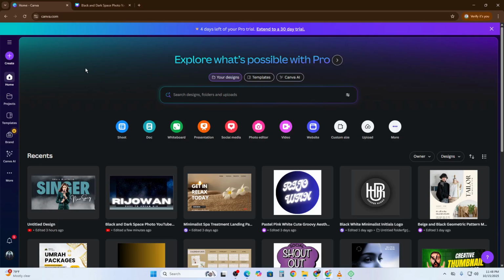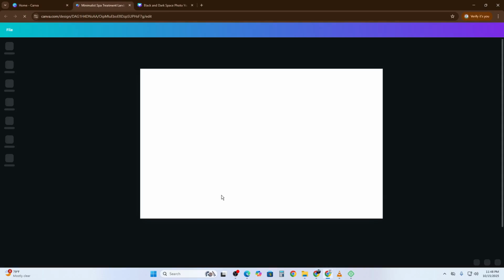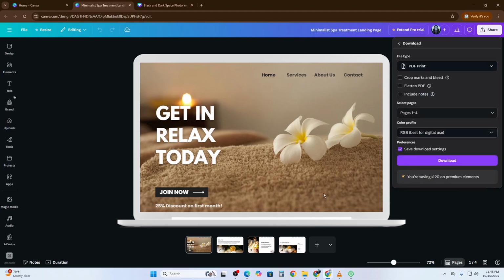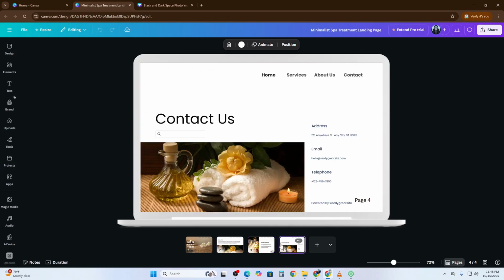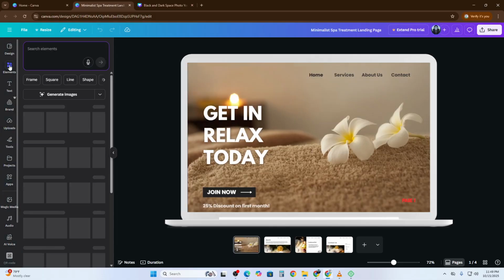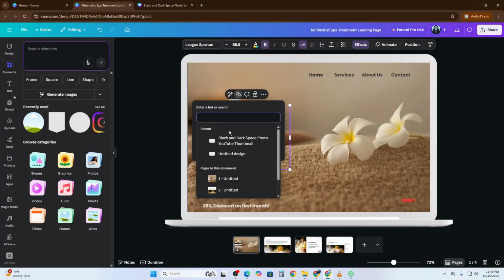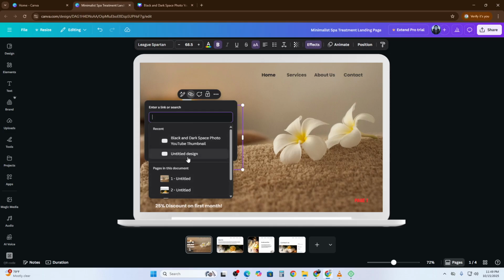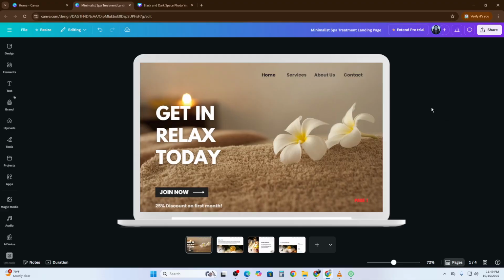How to Add Menu in Canva Website - 2025 (Simple Tutorial)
How to Add Menu in Canva Website
In this video, How to Add Menu in Canva Website, you’ll learn a quick and easy way to create and customize a navigation menu on your Canva site. This step-by-step guide will help you design, edit, and organize your website menu for a clean and professional look. Perfect for beginners who want to build a stunning website using Canva!